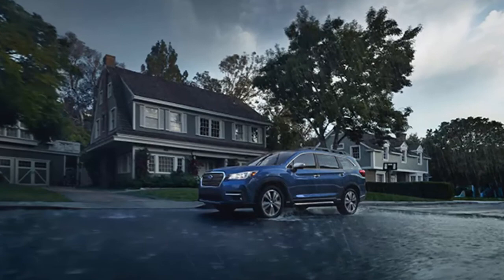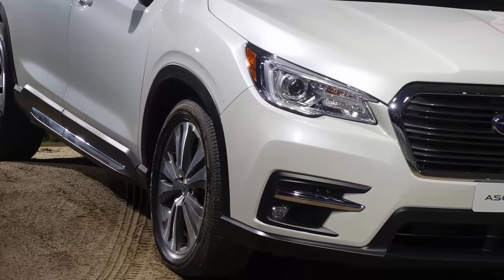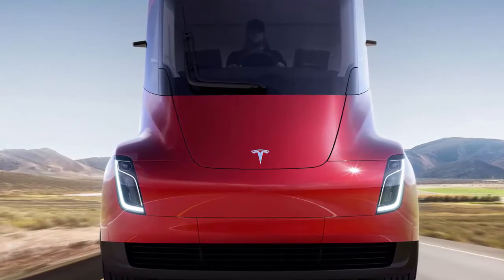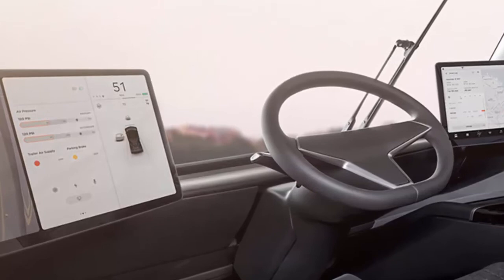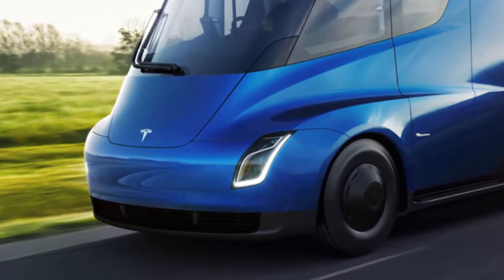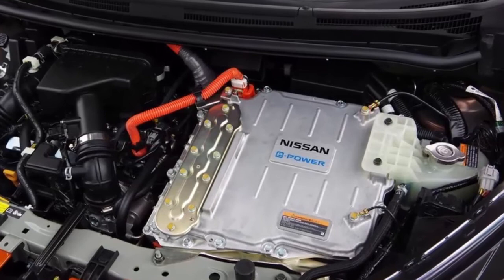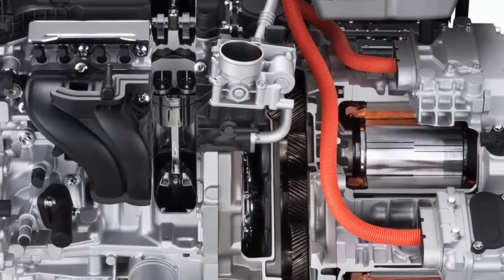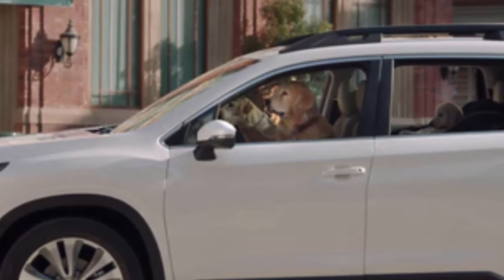How Subaru Ascent Will Be Stable in Wet Conditions and Resist Hydroplaning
The Falken tires working in concert with the VDC technology should make the all-new 2019 Subaru Ascent 3-Row Crossover a safer vehicle for families.